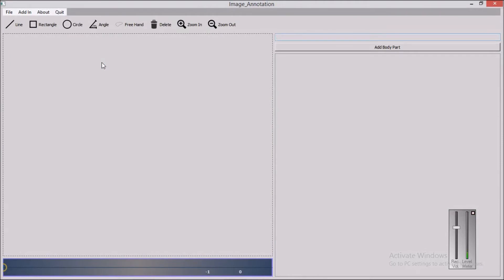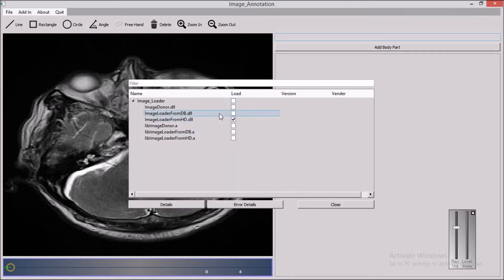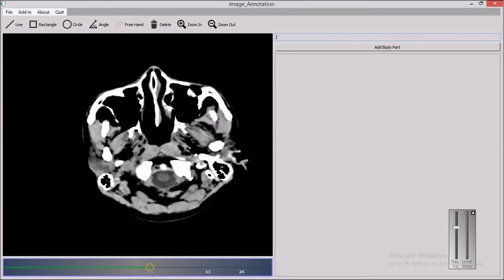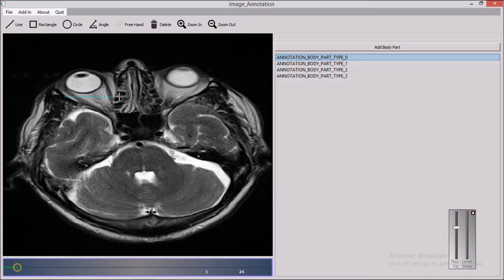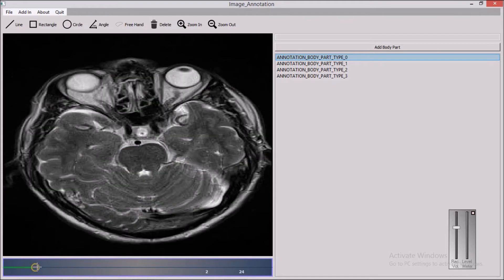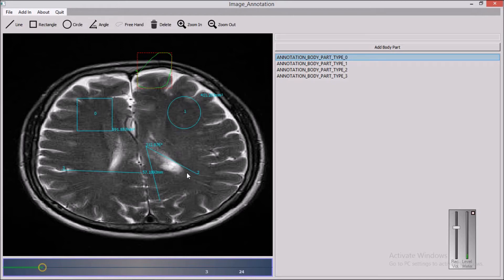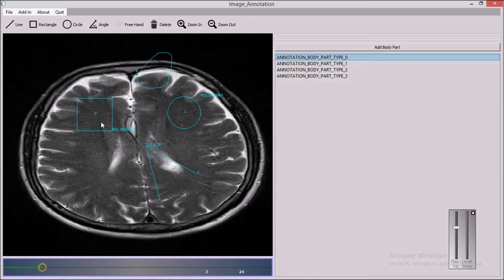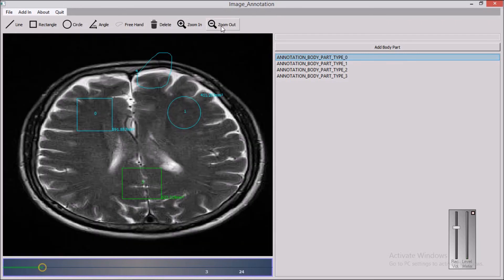Medical Annotation tool video v2.0 Using Qt GUI framework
Image Annotation tool used for medial and health care domain to annotate the critical area of scan images.

Features Added
 Angle Annotation Can be modified
 Free Hand Annotation can be dragged anywhere on the image
 Keyboard shortcuts are added to select annotations
 Delete Option
 Zoom In & Zoom Out Option
 Used Slider to navigate & select the Images that are loaded
 Extended with plugins to load the Images
 We can add Objects On Image and annotate the Object On Image using five different options correspondingly
 Fixed Bugs And also Improved Performance

Image Annotation tool video V1.0 Using Qt GUI framework